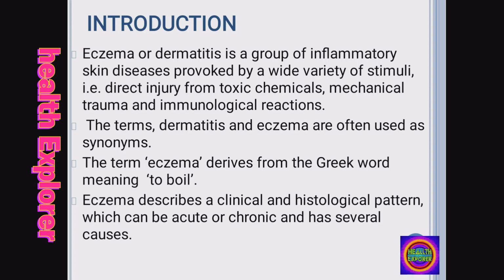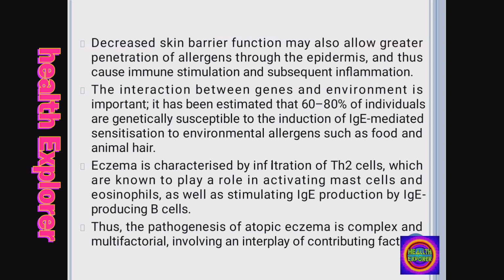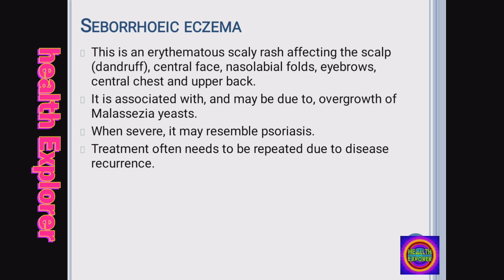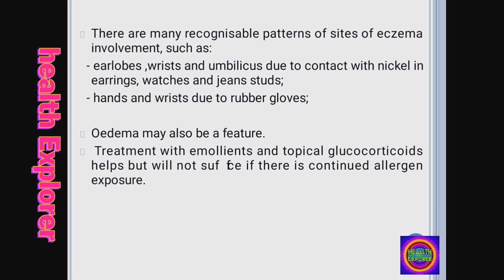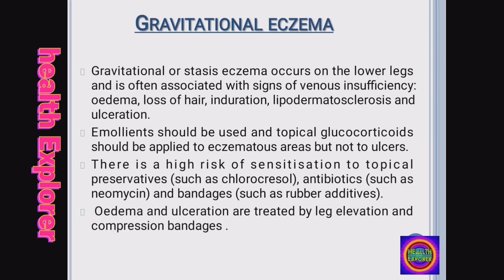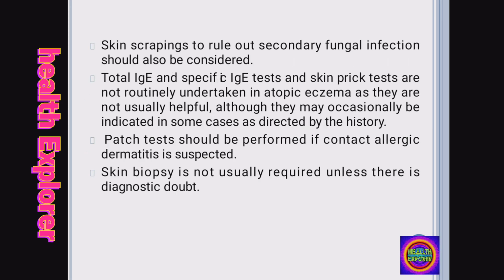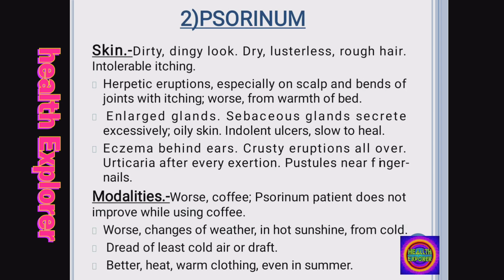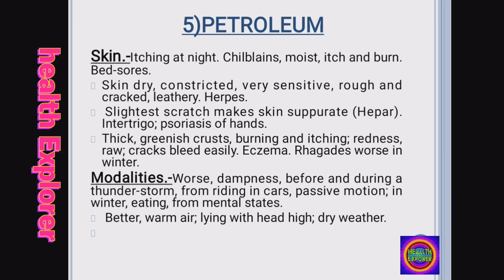Dermatitis(Eczema) Classification || etiology || investigation || Management || Homoeopathy medicine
Dermatitis is a general term for skin inflammation. With dermatitis, your skin will typically look dry, swollen, and discolored. The causes of dermatitis vary between types. Some common types of this condition are atopic dermatitis (eczema), seborrheic dermatitis and contact dermatitis. Dermatitis isn’t contagious, but it can make you feel uncomfortable and self-conscious.

Is there anything else you would like to know about dermatitis?

above video is include topic
introduction
classification (type)
investigation
management
homoeopathy Medicine
      SULPHUR
      PSORINUM
      MEZEREUM
      DULCAMARA
      PETROLEUM